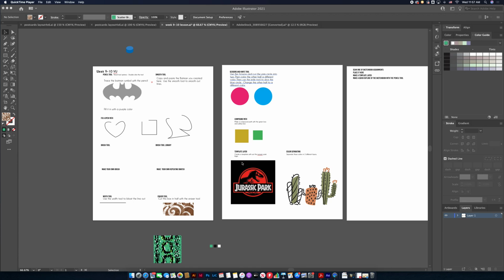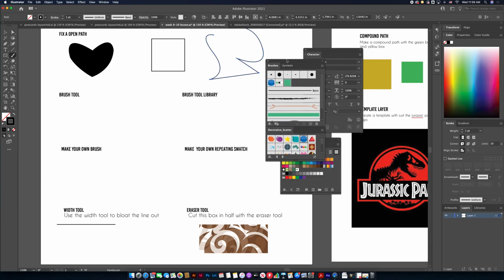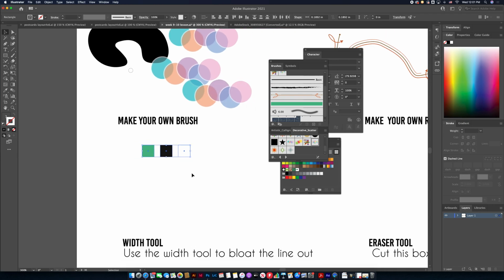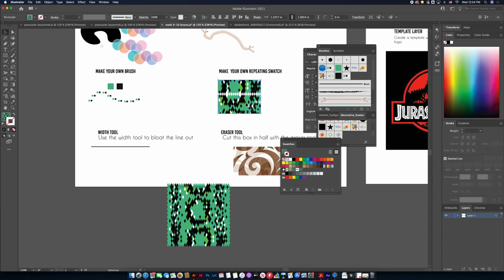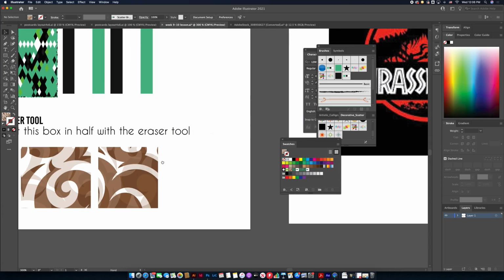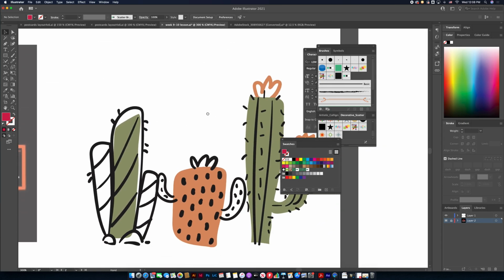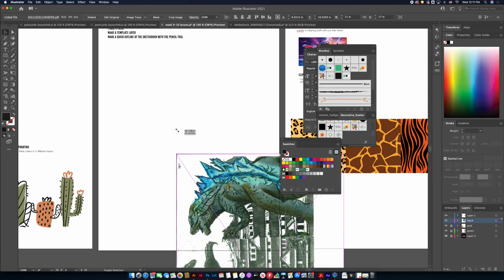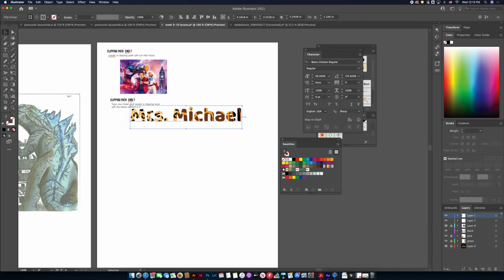week 9 10 Vu Illustrator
Pencil tool, cutting and brushes